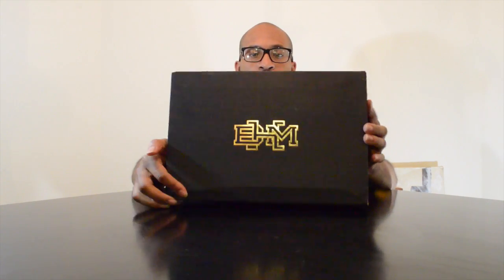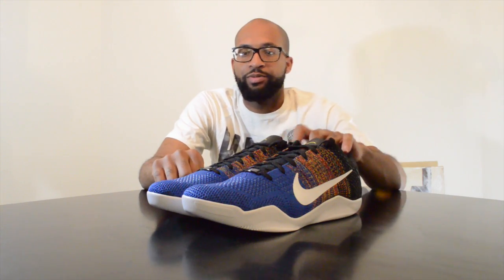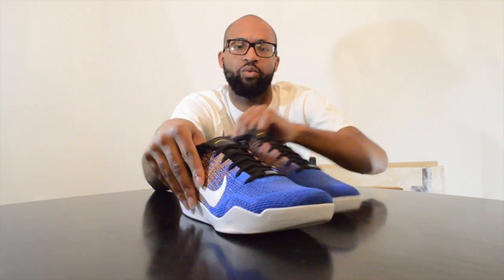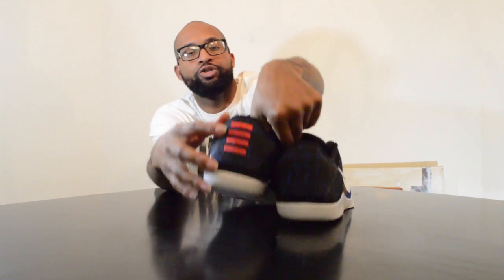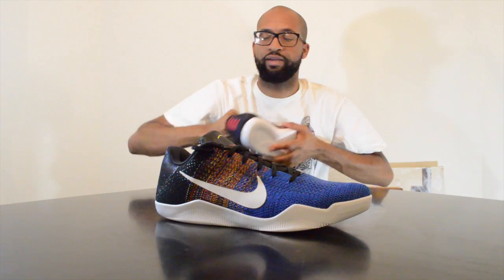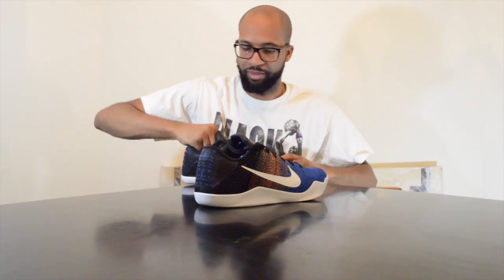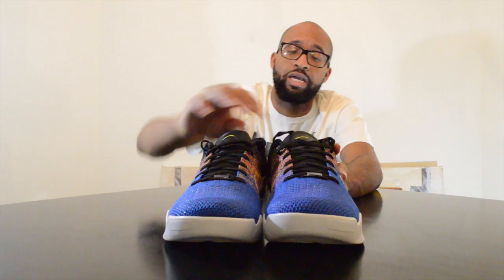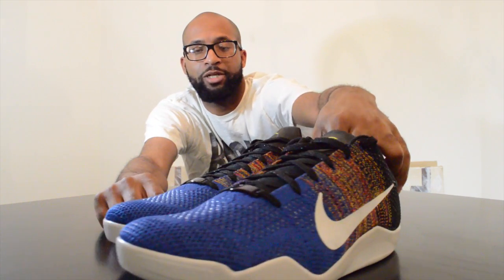Nike Kobe XI Elite Low BHM "Black History Month"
This video is about Nike Kobe XI Elite Low BHM "Black History Month"